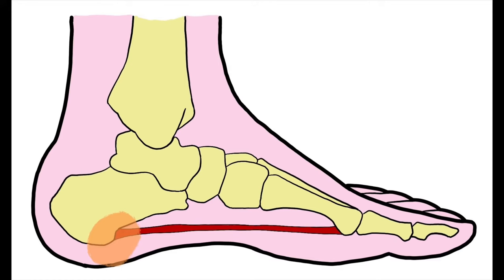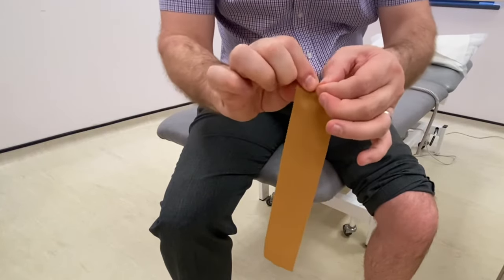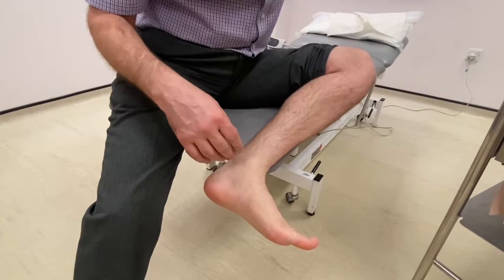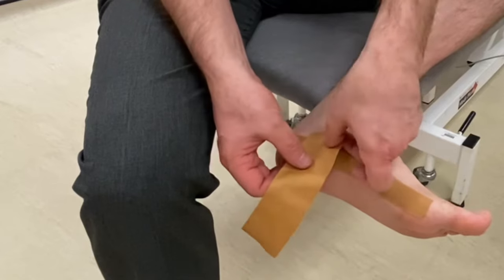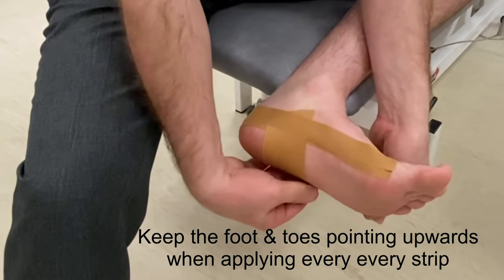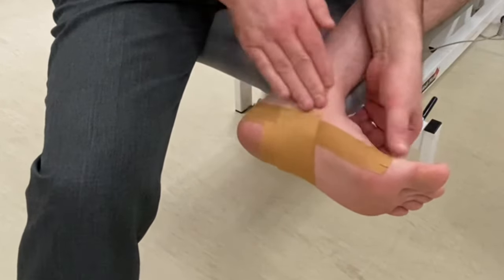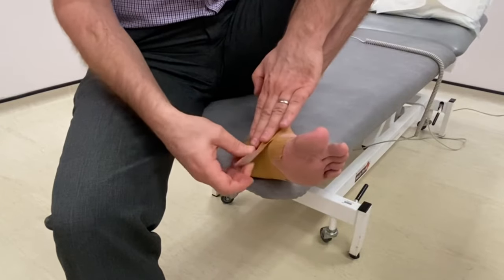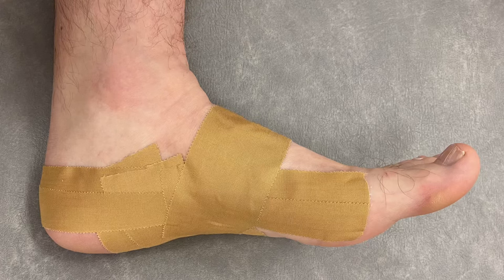Tape your own Plantar Fascia - Low Dye Taping Technique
This video shows to how to tape your own foot to support the medial arch using the low dye technique. It's mainly used for plantar fasciitis otherwise know as plantar heel pain, and PTTD (posterior tibial tendon dysfunction)

You will need some 5cm and 2.5 cm width zinc oxide tape which can be found

If you get any rashes or obvious allergic skin changes then take it off quickly, thoroughly wash your foot and seek medical advice.